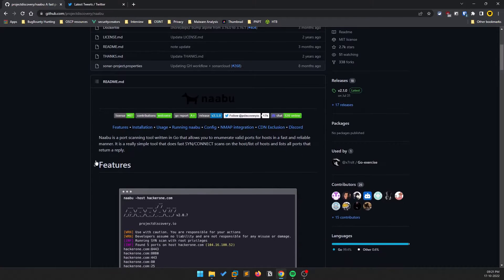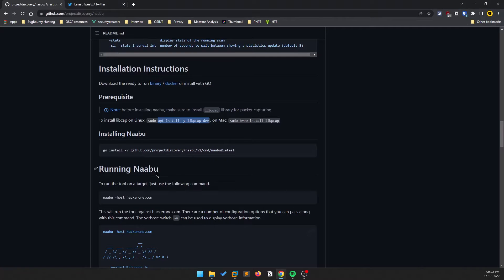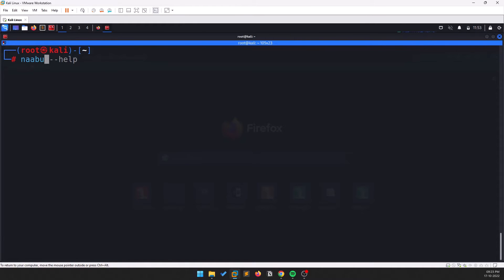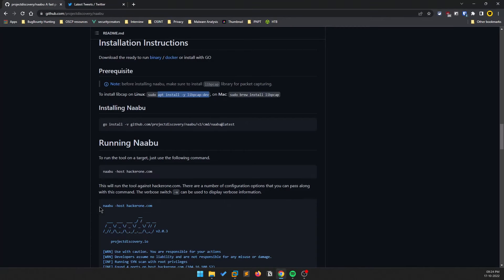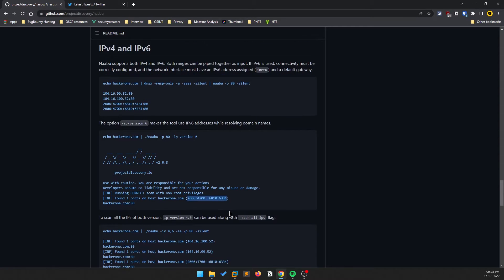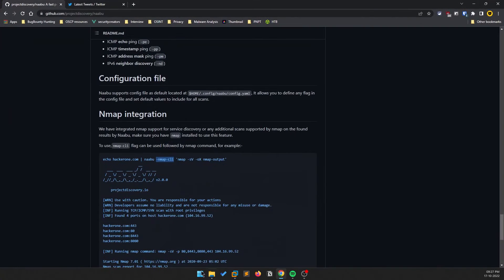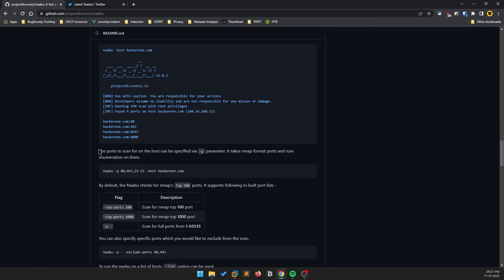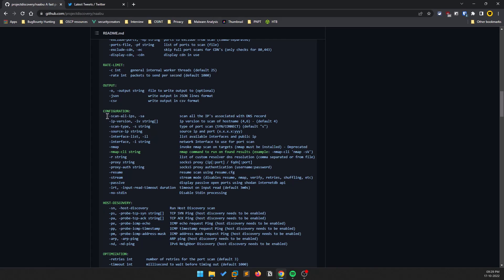Naabu || Passive Port Scanning Tool